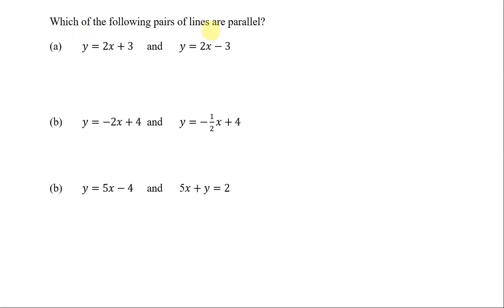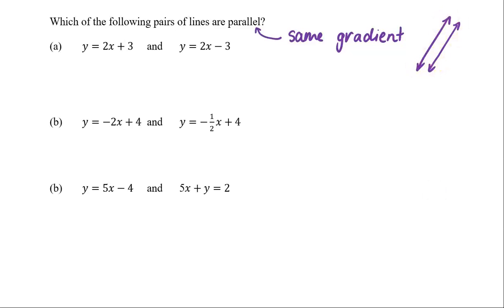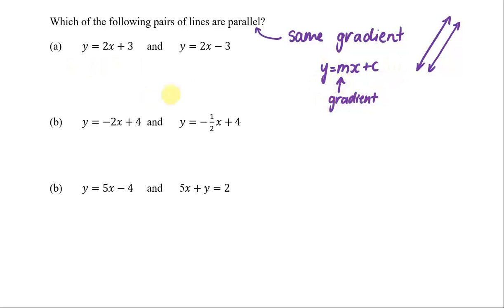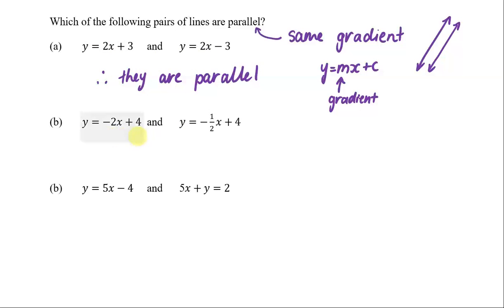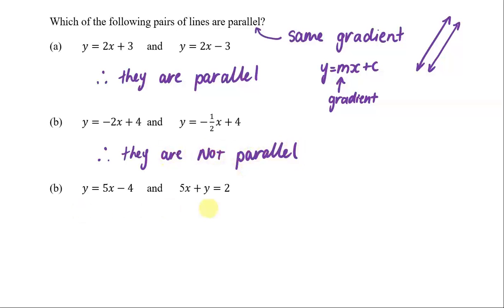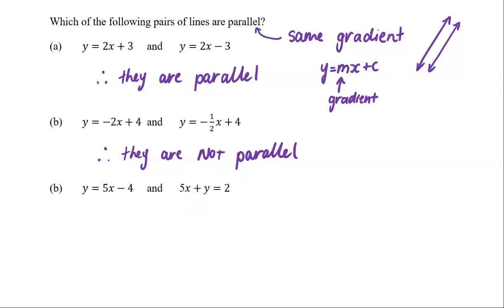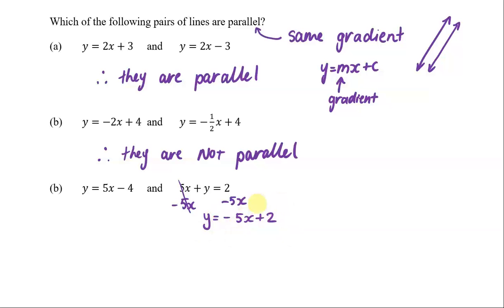9 Are these Lines Parallel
Determining whether lines are parallel from their gradient